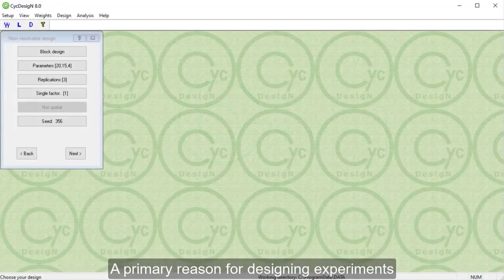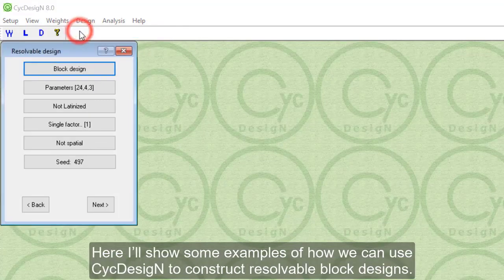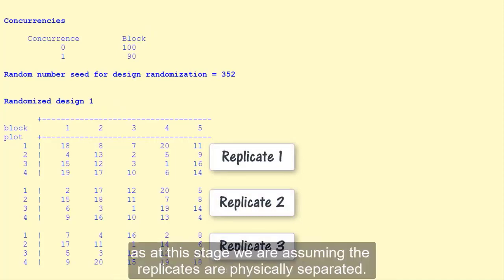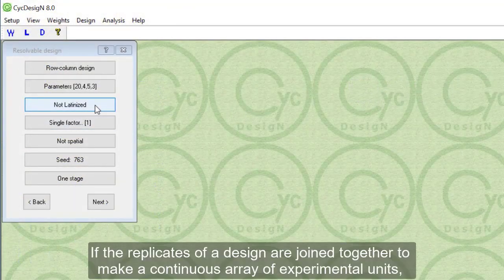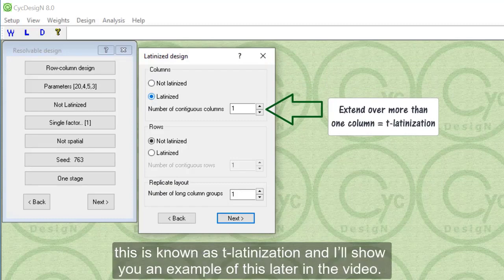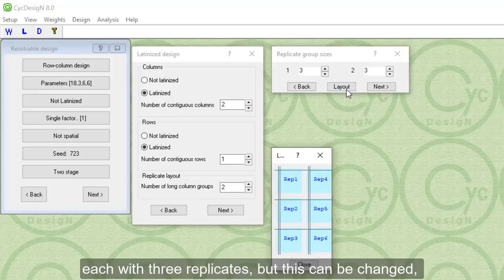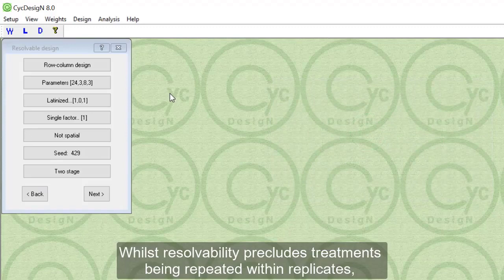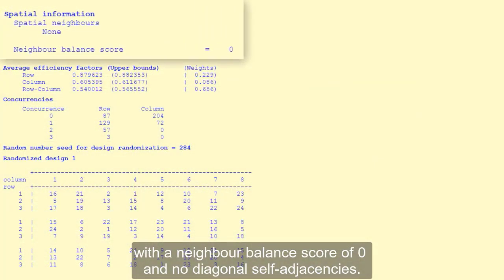Resolvable designs in CycDesigN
When setting up an experiment design, treatments can be grouped into blocks. If these blocks do not contain all of the treatments they are called incomplete. Furthermore, if the incomplete blocks can be grouped into sets such that all the treatments appear exactly once in each set, the design in called a resolvable incomplete block design. See our video on neighbour balance and evenness of distribution.